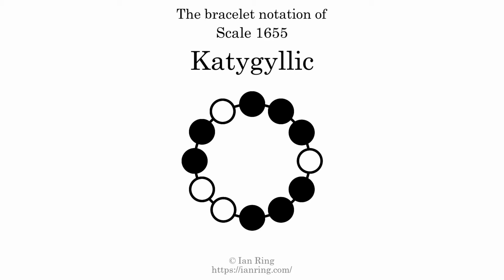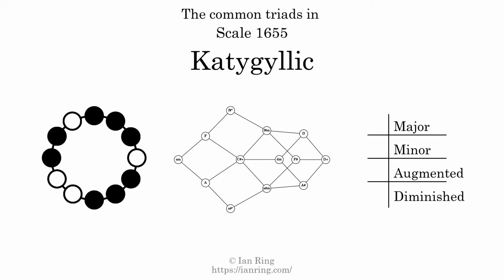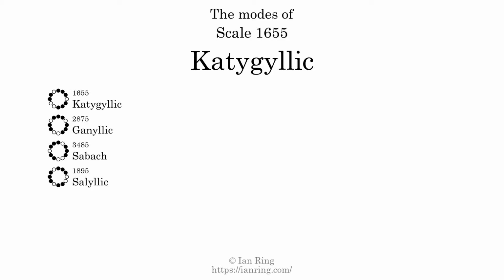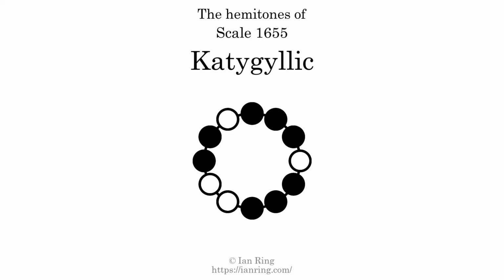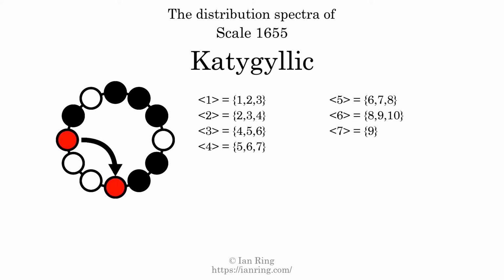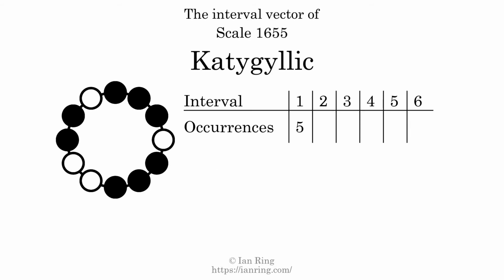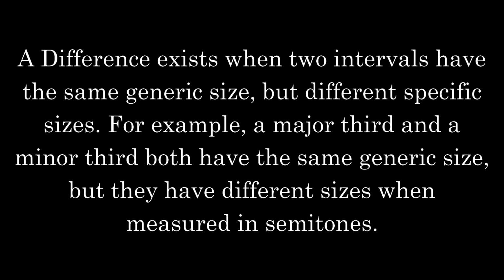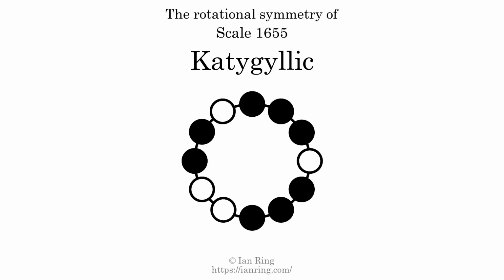Scale 1655: Katygyllic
More than you will ever need to know about Scale 1655, an octatonic scale also known as "Katygyllic". Part of an enormous series of scale analysis videos by The Exciting Universe Of Music Theory.